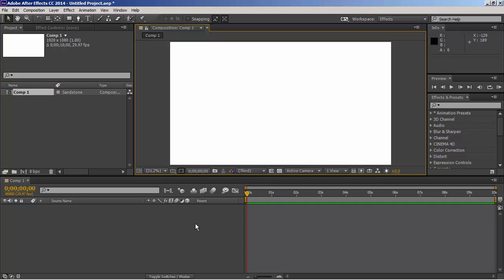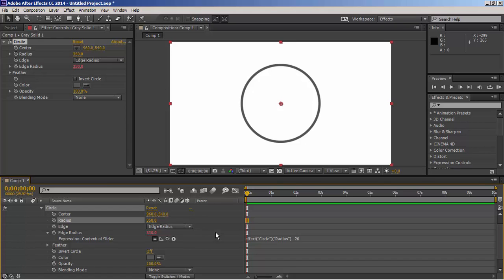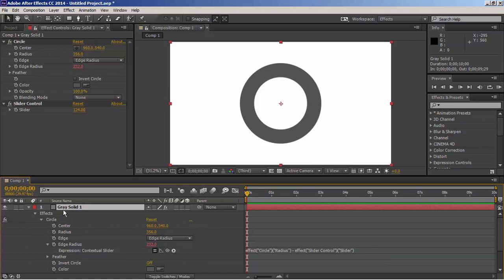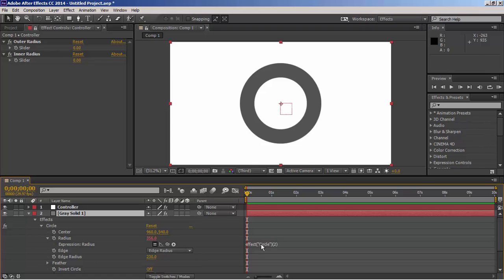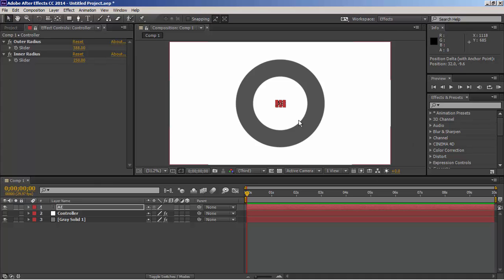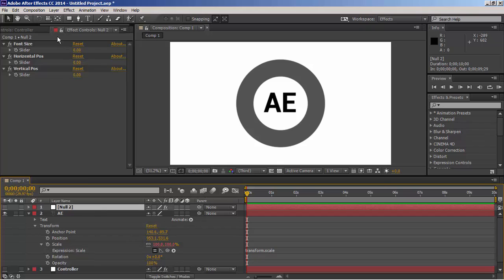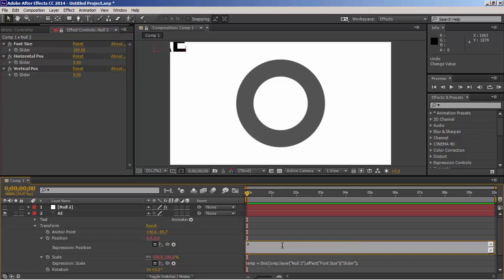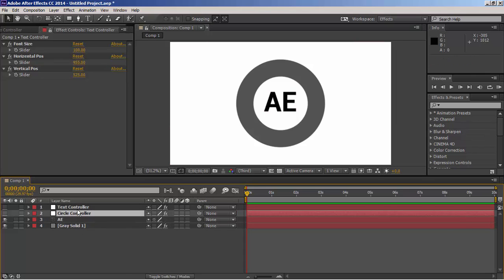Working With Slider Control in After Effects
Slider control is one of the most used controls in After Effects. A slider control is used to manipulate value of any effect or property. We use it very often when we create templates in After Effects as this allows user to specify values.
Well, this is only part of our full training series about "Create Template is After Effects Using Expressions". Please follow the link for full course